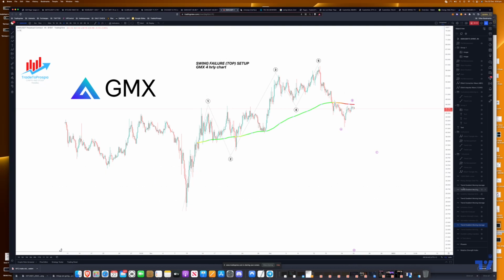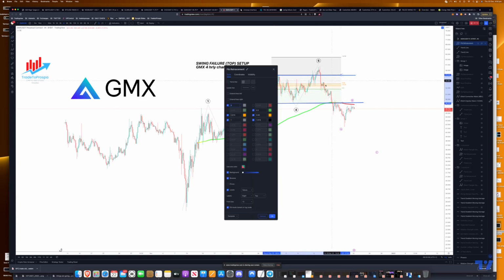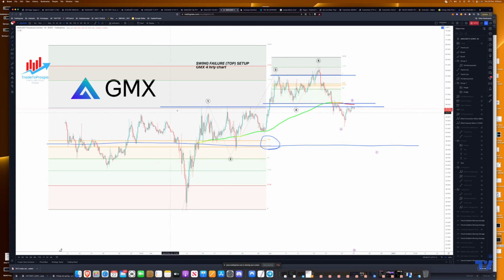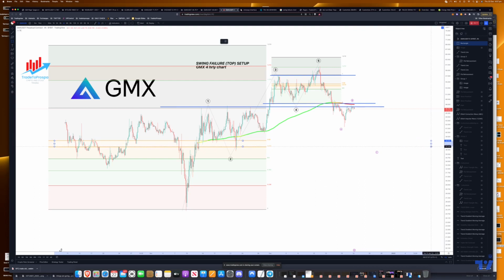TradetoProspa -GMX short entry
Hi Traders,

I explain why this is a good level to enter a short.

S.SAri